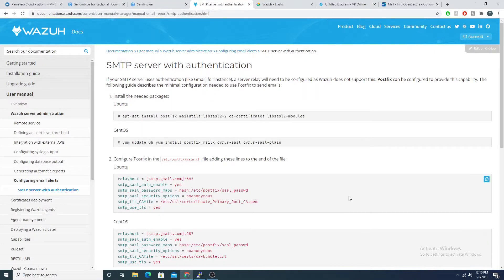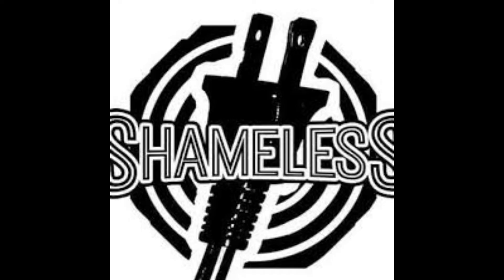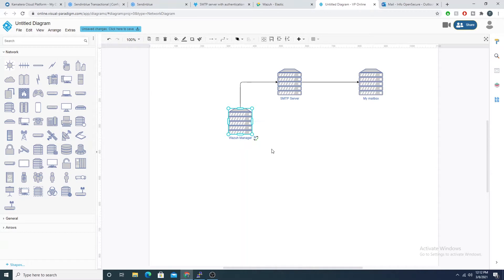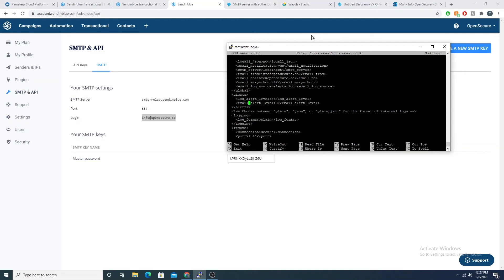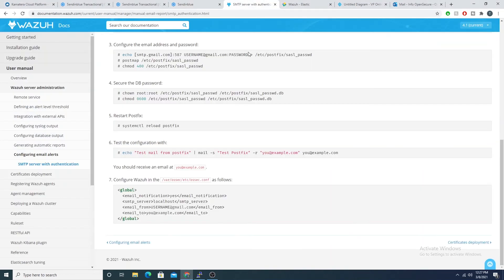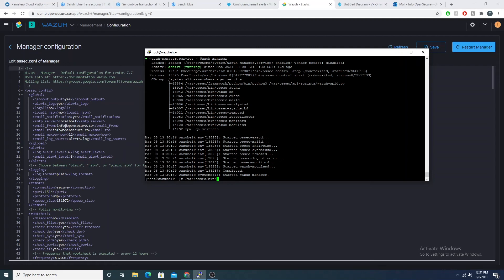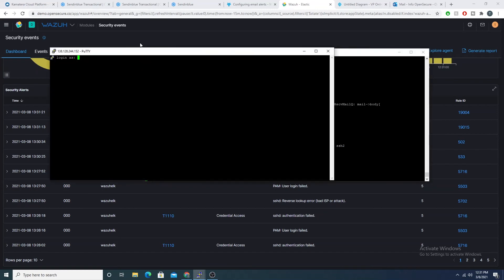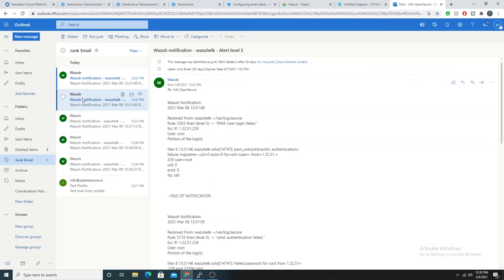Email Out Wazuh Alerts - Let's Deploy a Host Intrusion Detection System #11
Join me as we configure Wazuh to email out alerts via smtp. Allow your team to work on other tasks, but still be made aware of high severity Wazuh alerts. Let's deploy a Host Intrusion Detection System and SIEM with free open source tools. Join me as we explore and learn together.